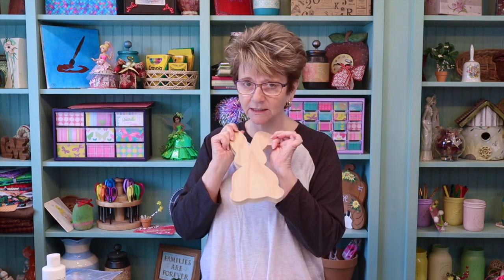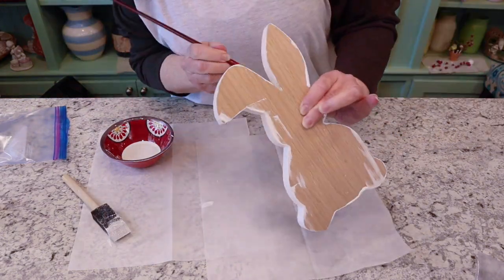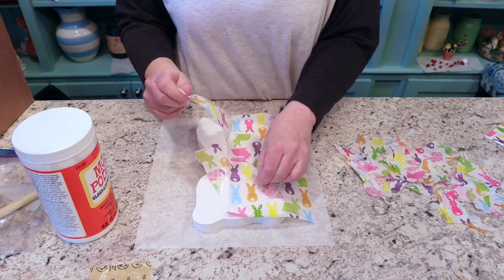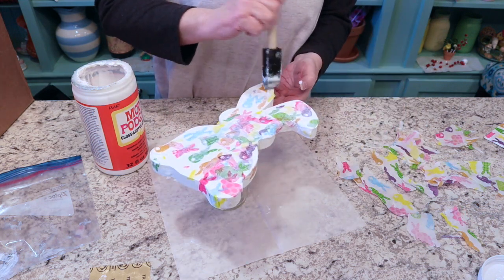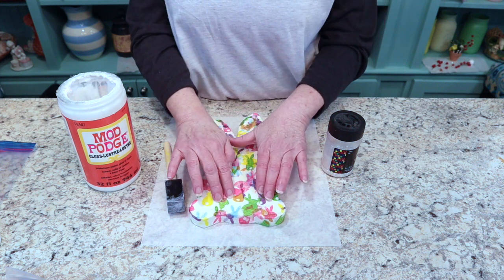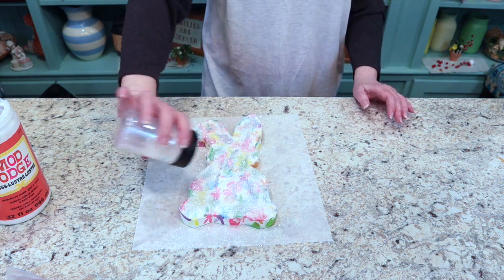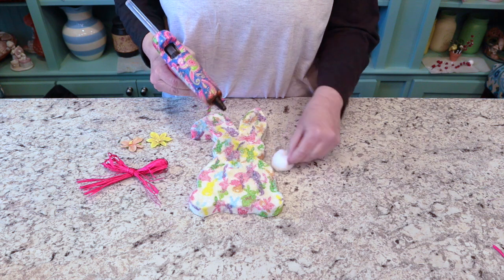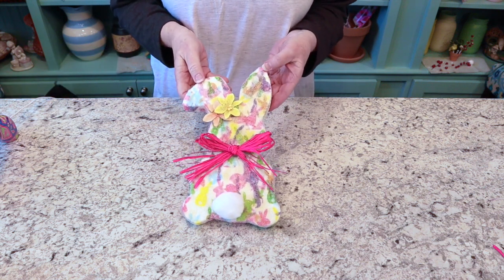Decoupage Bunny DIY